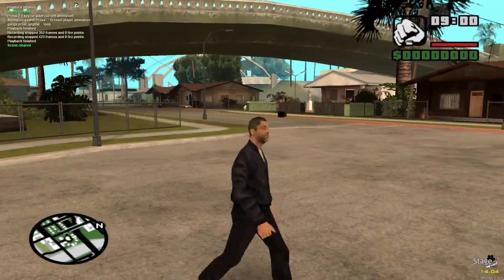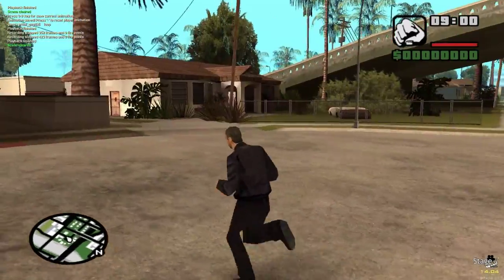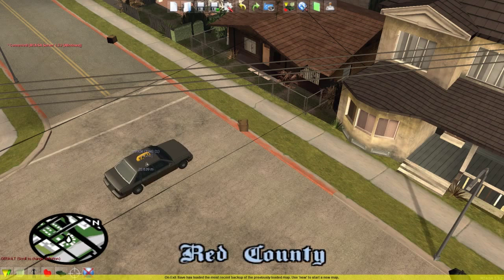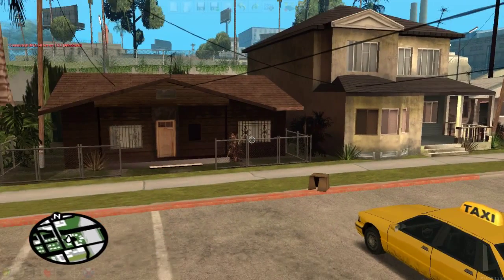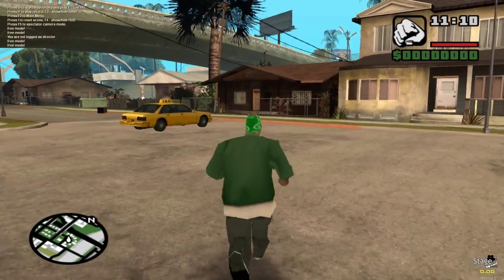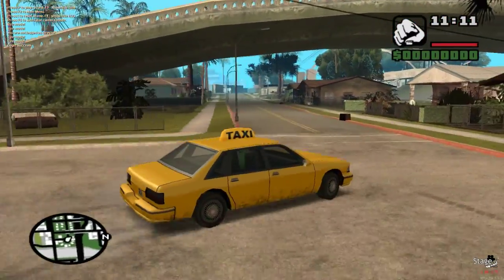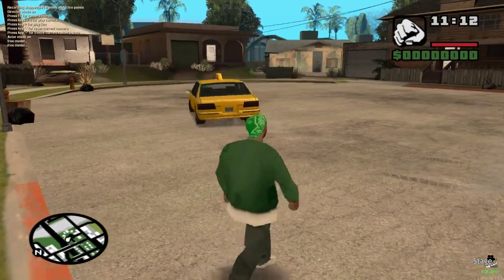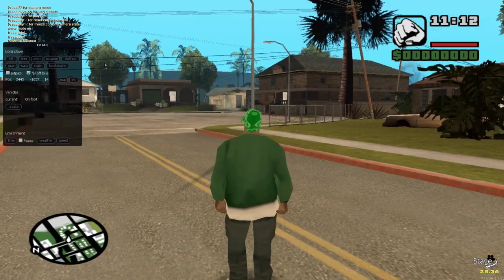Stage tutorial (San Andreas machinima Tool): Episode 2 - Vehicles (Voice commentary)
There's little decent tutorials out there that explain the use of the Stage resource; a tool that easily replaces all other San Andreas machinima tools out there. I therefore decided to release my own series. A trilogy of episodes will shine light on the most important aspects of Stage, but more importantly explains how to use them in practice in order to master ped, vehicle and camera elements.